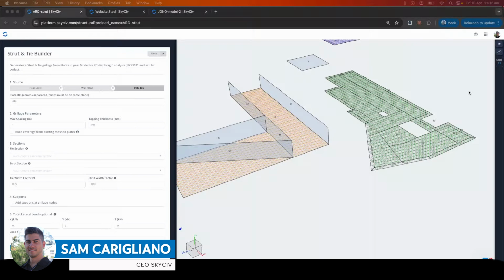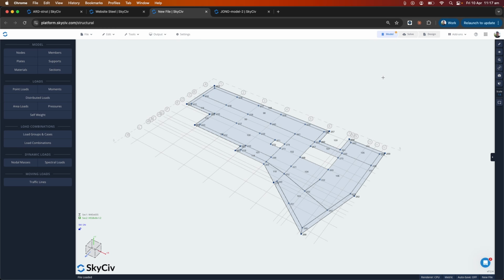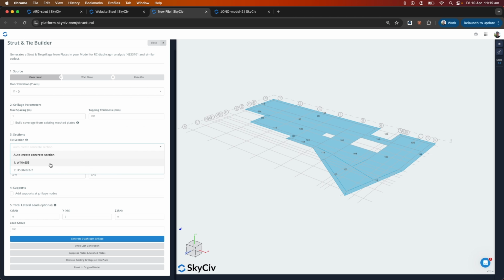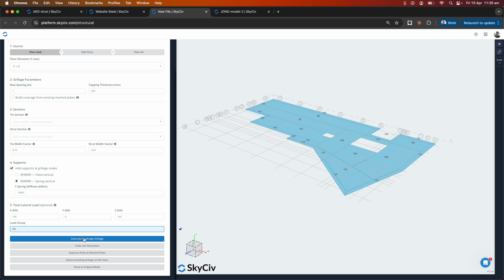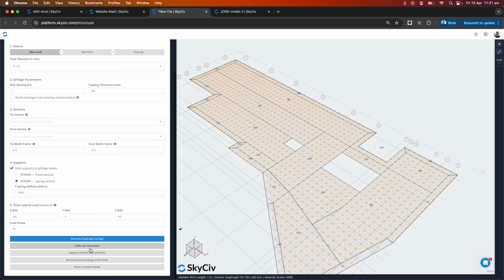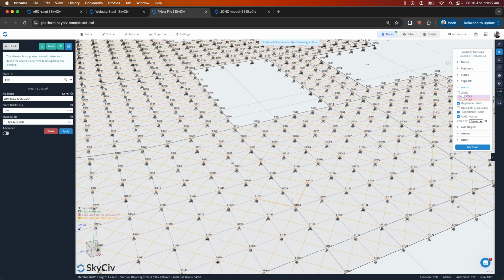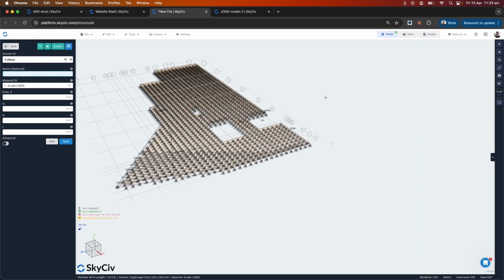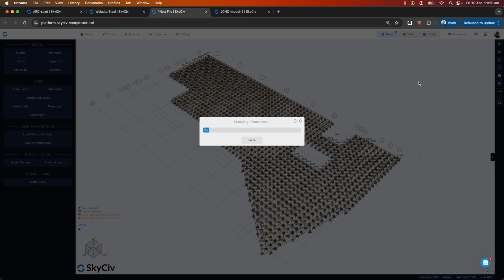Strut and Tie Diaphragm Explained (NZS 3101) | SkyCiv S3D Tutorial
Based on NZS 3101 guidelines, this tool automatically turns your plates into an equivalent system of struts and ties, allowing for complex diaphragm behaviour to be represented as a simplified axial-force system.

Users can also export their slabs from an existing model, when combined with the Right Click - Open new Model feature.
Turn your plates into a Strut and Tie Diaphragm in a single click!